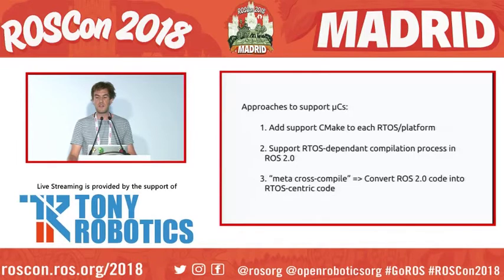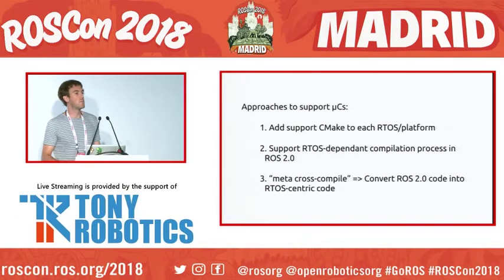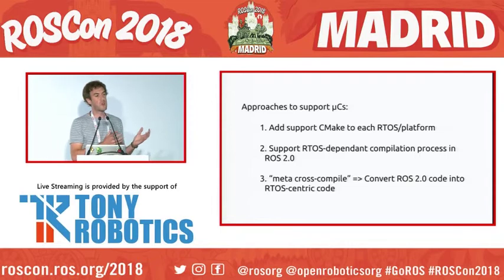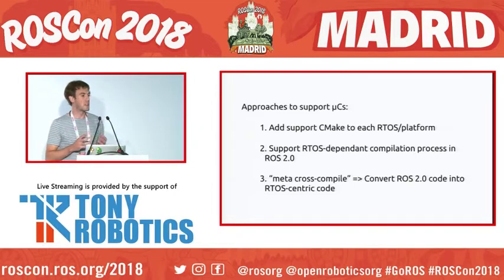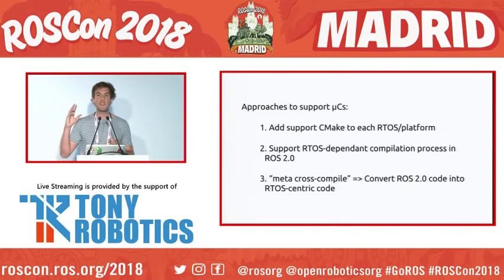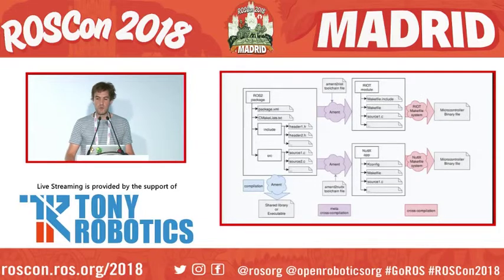【ROSCon2018】Towards ROS 2 microcontroller meta cross compilation